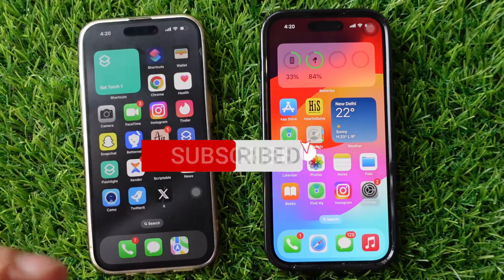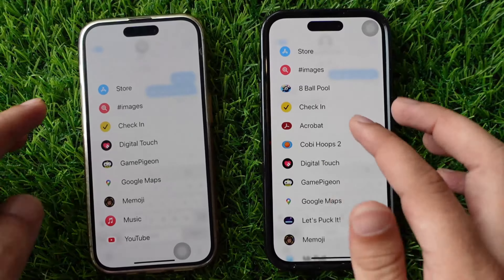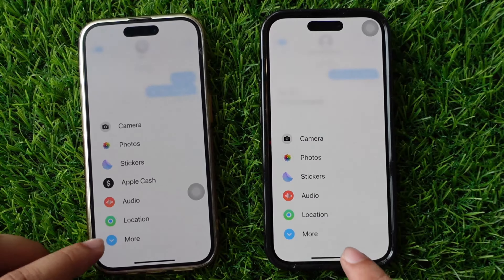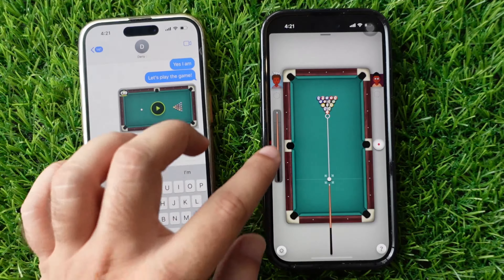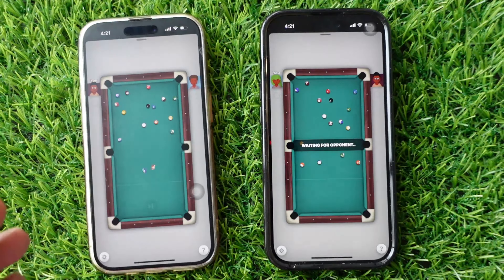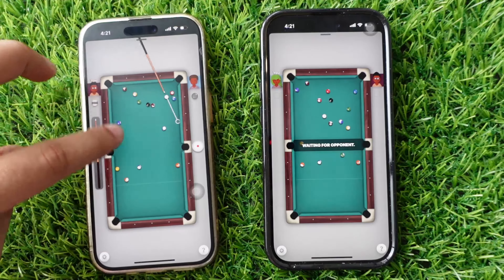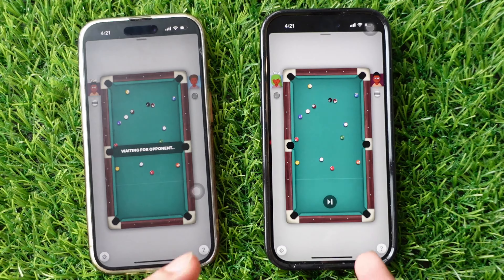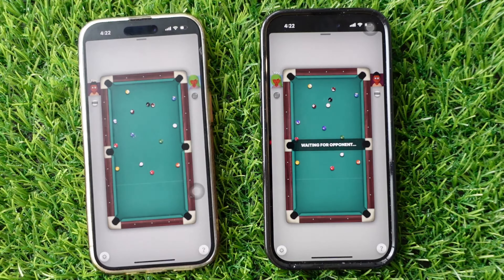How to Play 8 Ball Pool on iMessage in iOS 18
Here's How to Play an 8-ball Pool Game On iMessage. Step by Step Guide on iPhone and iPad users. (iOS 18 Updated).

Timestamp:-
00:00 intro
00:34 Start Playing Game in iMessage
01:41 How to Win 8 Ball Pool Game
03:18 Outro

Open your iMessage conversation to start playing games with your friends. Ensure that your device and your Friends have iMessage enabled and installed GamePigeon app bundle.

First, download the Gamepigen app from the app store. To download, tap the Plus button next to the message box, Swipe down and Tap on Store. Search and Download the GamePigeon app bundle.

If already installed, then Open or Find the Game Pegion under the Plus icon beside the message box. Tap on the More option and then select the GamePigeon app.

You will see multiple games.

Tap on an 8-ball Pool game and hit the send button to send the game request to your friend.

Your friend will receive the notification message to play the 8 Ball game.

So, after accepting your game request conversation, the First turn to play the game will take the opponent.

Adjust an eight-ball pool stick on Target, then push back the sticker and leave to get a shot on the ball for a second chance.

Also, tap on the settings icon to change the in-game profile and music.

Now, you will see the preview on your iPhone screen of how your opponent played. After that, start your turn.

Turn by turn, repeat the same steps.

This way, you can play eight-ball Pool games with your friends and family anytime, anywhere.

Now, Let's see How to Win the 8-ball Pool game on iMessage.

To win, you need to put all your balls (either the ones with lines or the ones with colors) in the holes. Then you need to put the black ball in a hole. But you can't do anything wrong, like putting the white ball in a hole or hitting the wrong balls.

Here are some tips to win the 8-ball pool game.

Choose a good quality cue that suits your playing style and helps you to perform better in the game.

Aim to scatter the balls in such a way that you have a better chance of getting them in the cups and winning the game.

Try not to make any mistakes while playing the 8-Ball Pool game on iMessage. Mistakes are called fouls, and they can give your opponent an advantage by allowing them to place the ball wherever they want on the table. So, be careful not to make any fouls and give your opponent an upper hand in the game.

XX XX